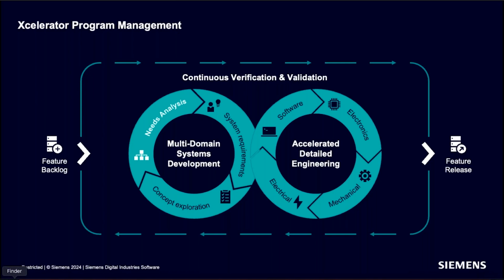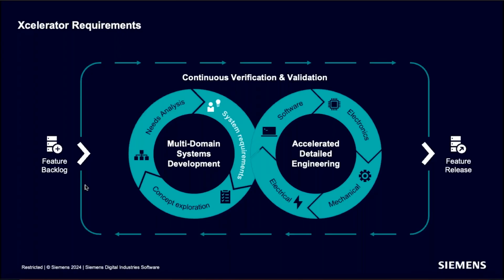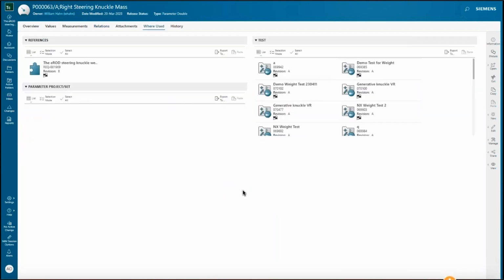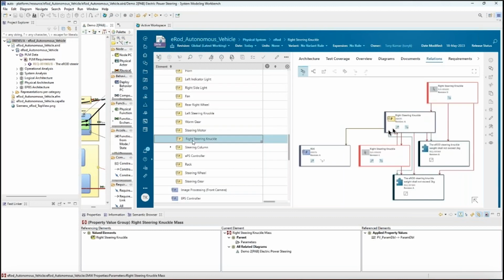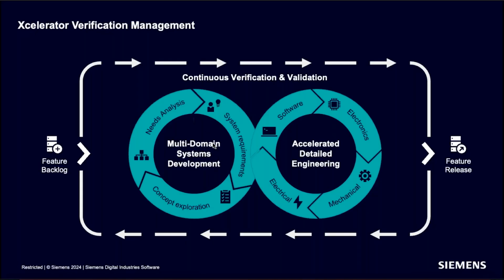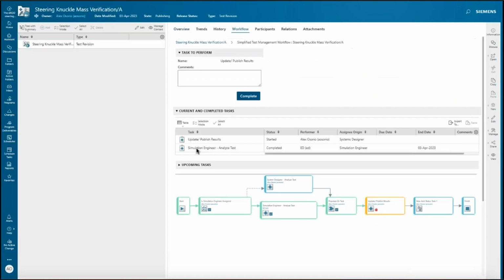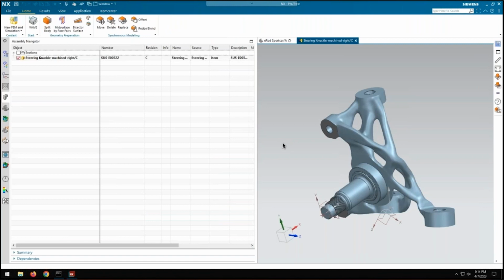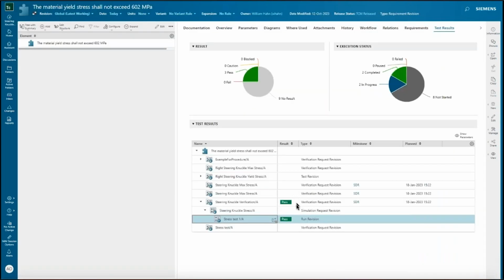Systems Engineering: Systems-Based Continuous Verification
Demonstrate a practical use case of leveraging the Xcelerator Portfolio of products to connect the digital thread from concept design through engineering.